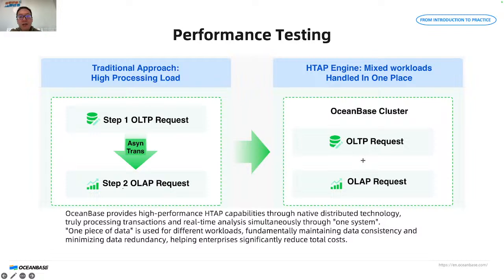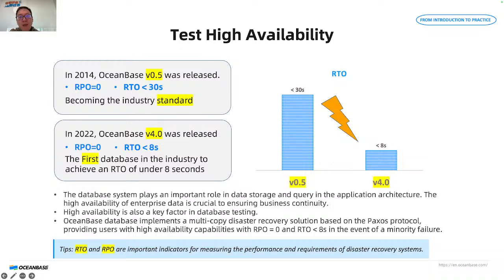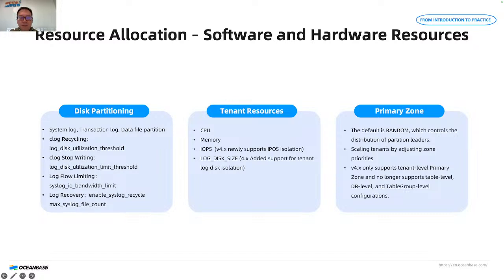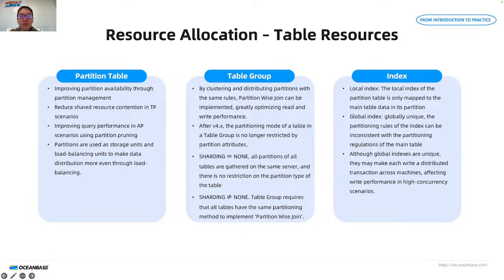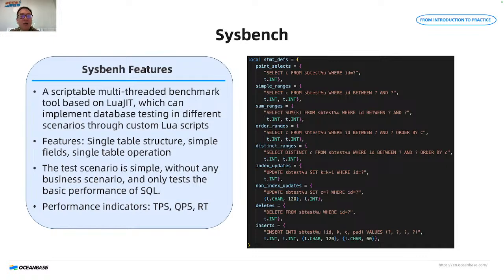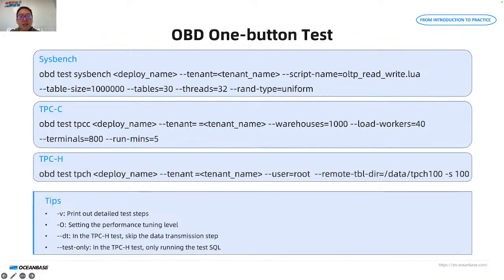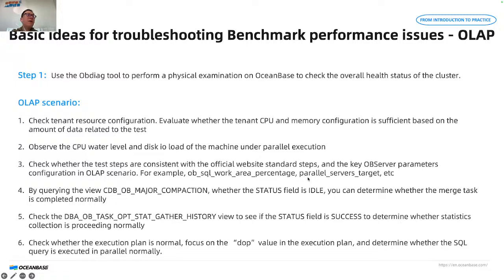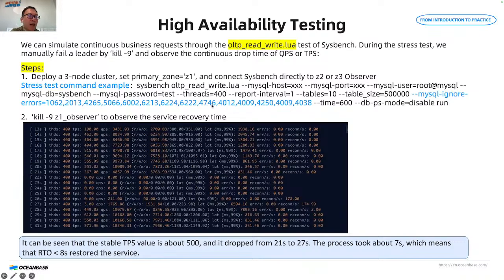#03 OceanBase Performance Test [OceanBase Tutorial for Beginners: From 0 to Pro]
#𝟬𝟯 𝗢𝗰𝗲𝗮𝗻𝗕𝗮𝘀𝗲 𝗣𝗲𝗿𝗳𝗼𝗿𝗺𝗮𝗻𝗰𝗲 𝗧𝗲𝘀𝘁

How does the OceanBase database perform? Test it by yourself today!

Follow our next OceanBase live tutorial and gain practical knowledge as our expert leads you through the whole process of conducting a performance test in OceanBase database.

⏰ 09:00 AM ~ 10:00 AM (UTC+8)

Join us and be part of the learning journey.